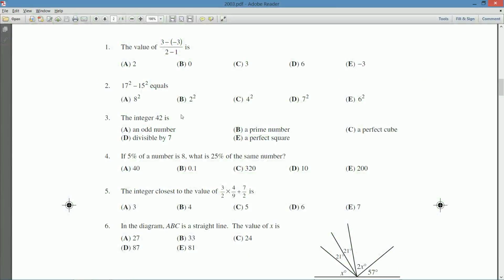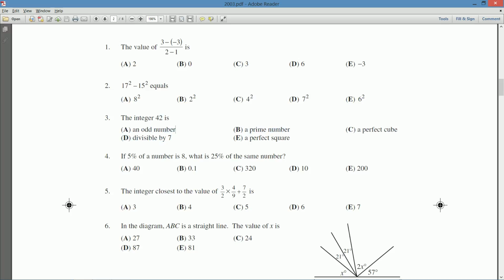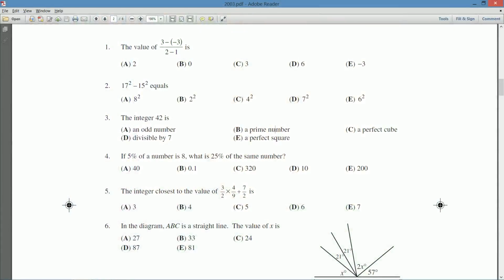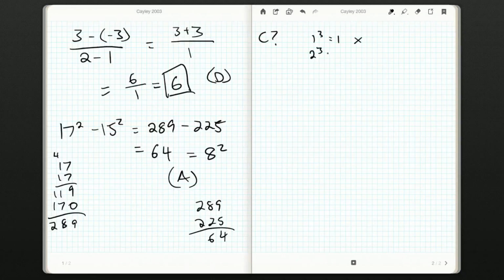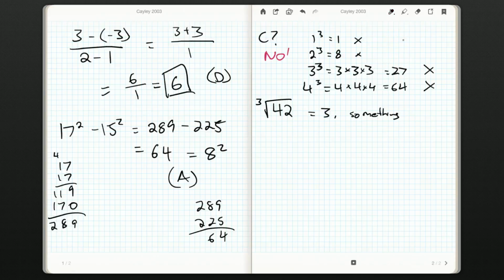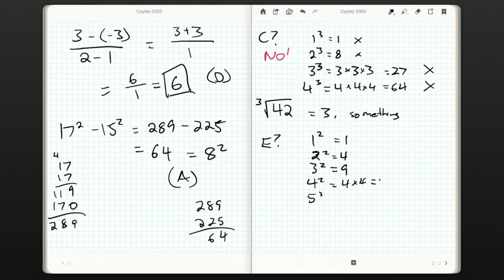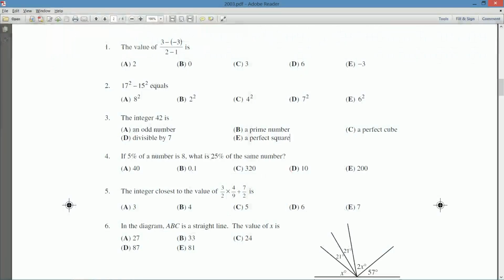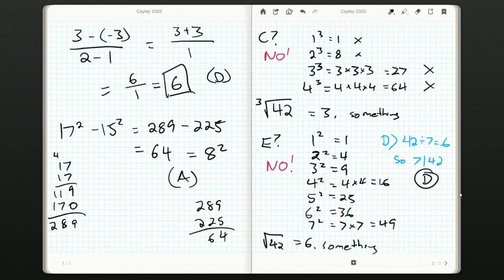Cayley 2003 3